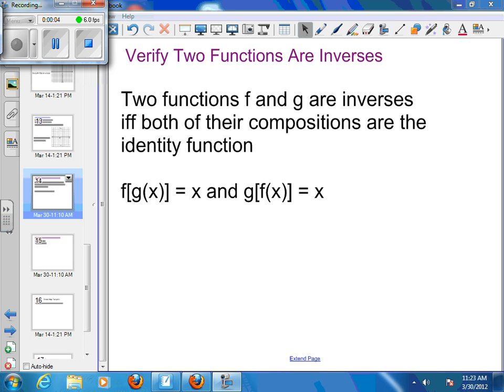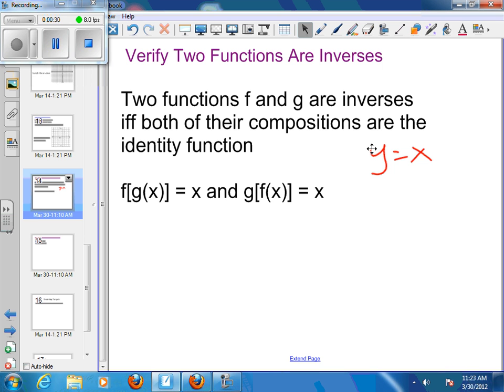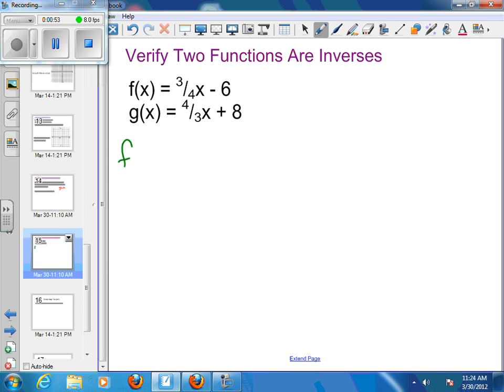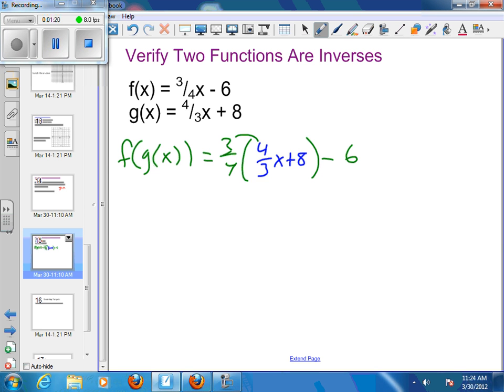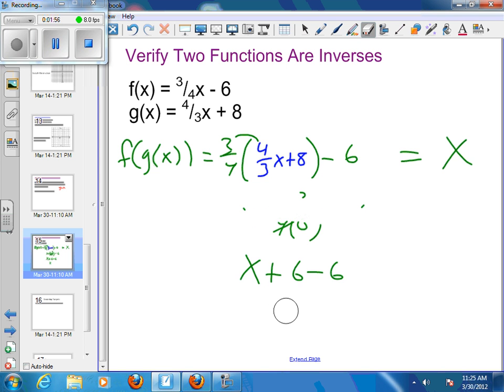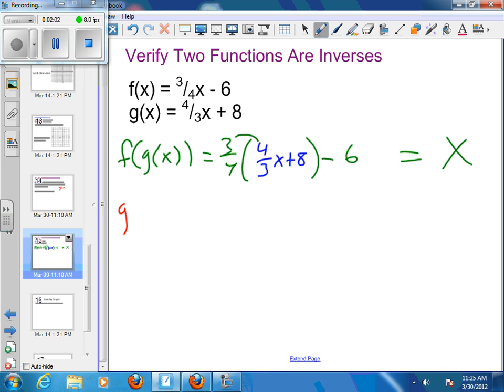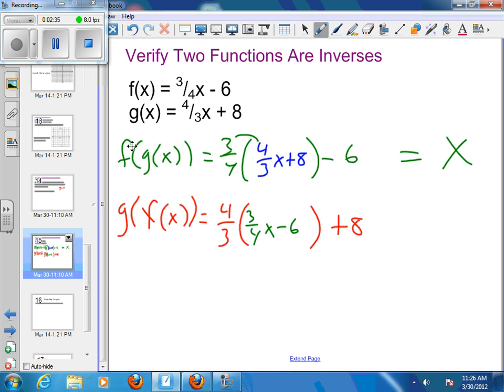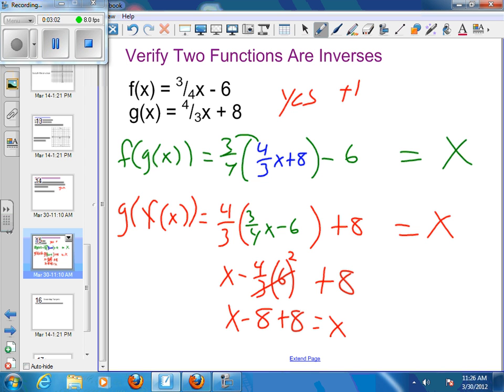7-8 Inverse funtions - Example 3 - verify two functions are inverses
How to tell if two functions are inverses of each other.